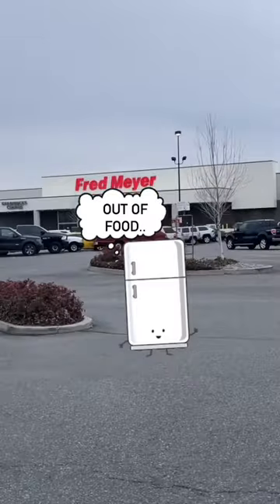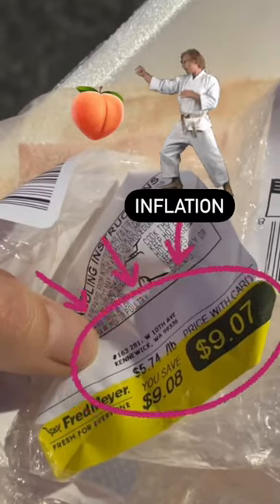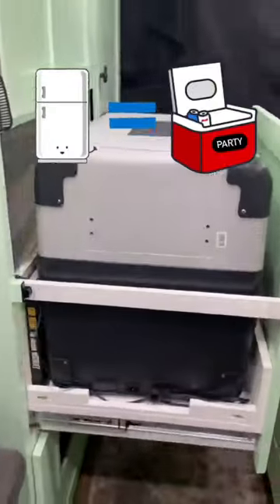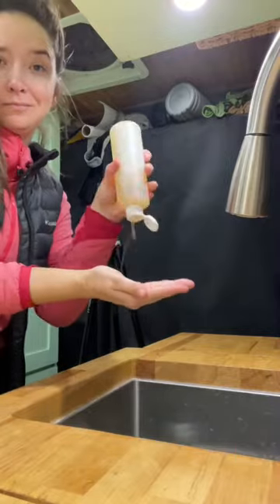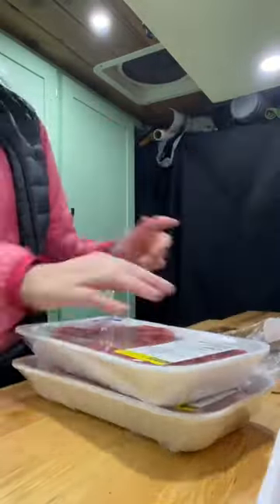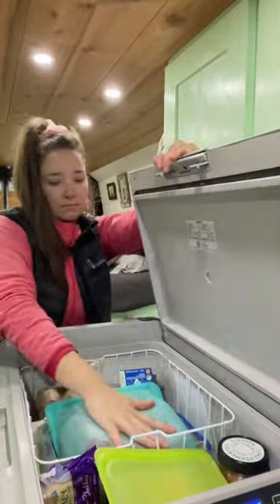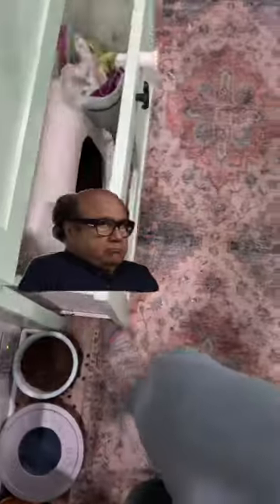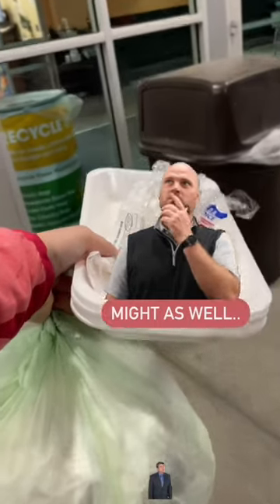Vanlife Hack: Food Storage